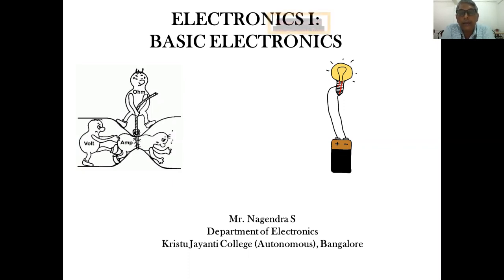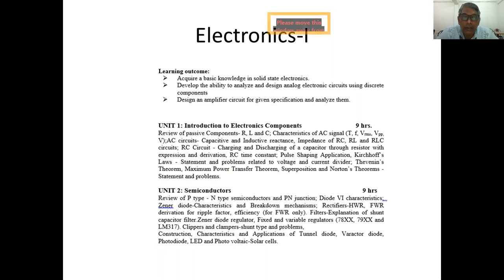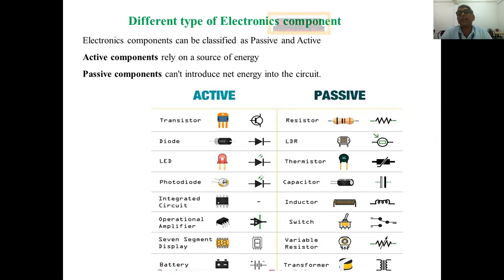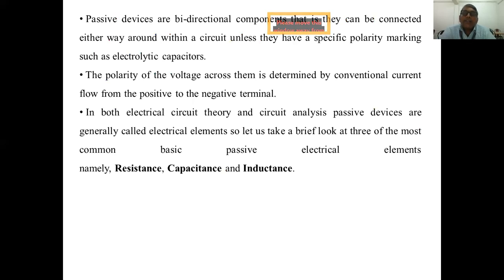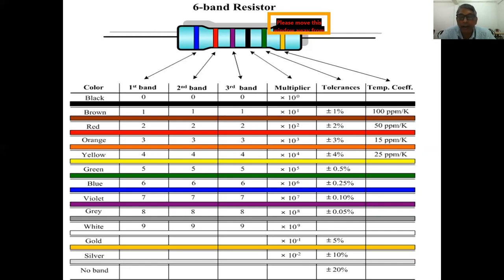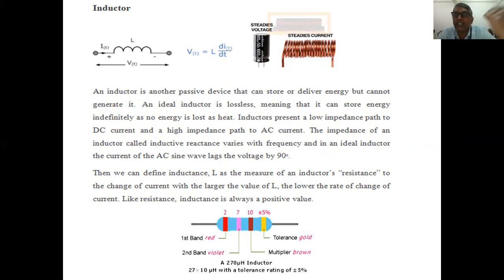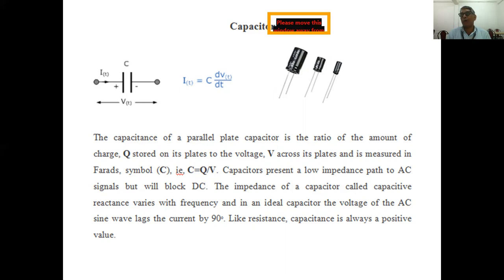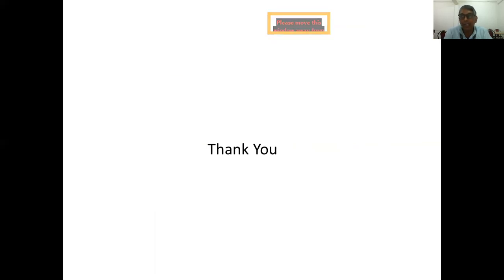Unit 1 1 Basic Electronics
Introduction about Unit 1 Basic Electronics